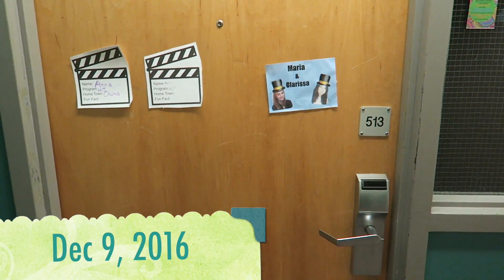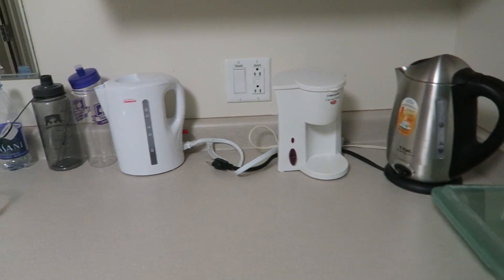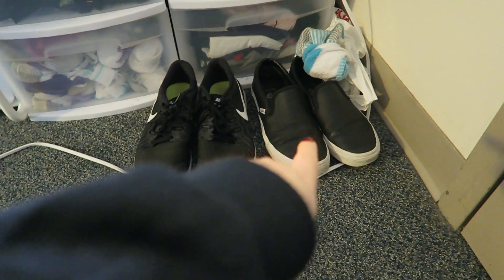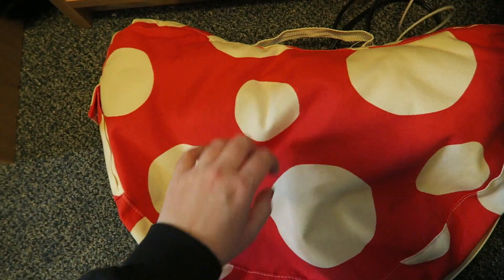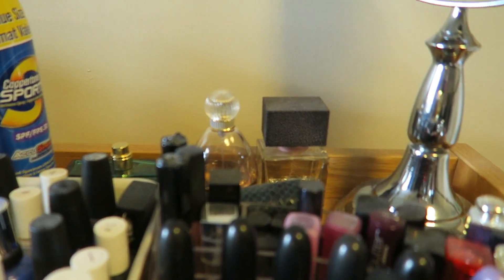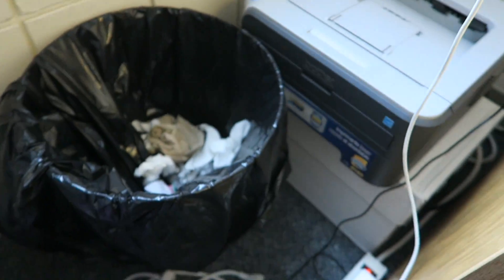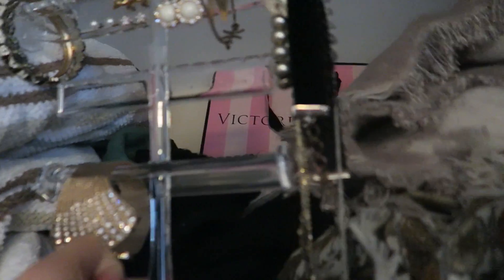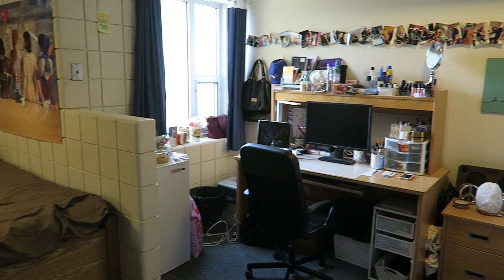Dorm Room Tour | UWO | Perth Hall | Vlogmas Day 9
Camera I film with for most videos: Canon eos rebel t3i

1. I paid for all of the products in this video myself, or were given them from immediate family or friends, as a gift.
3. None of the products mentioned were sent or given to me for free.
4. This video is, like ALL of my videos will ALWAYS be, my 100% honest opinion which you guys will NEVER be cheated of regardless of money, product, or power.

xoxo
Clarissa